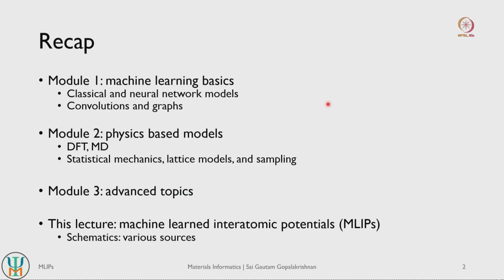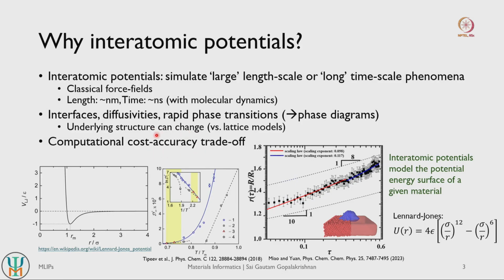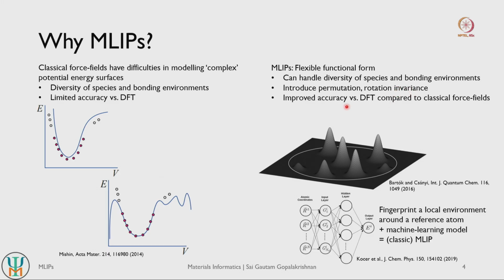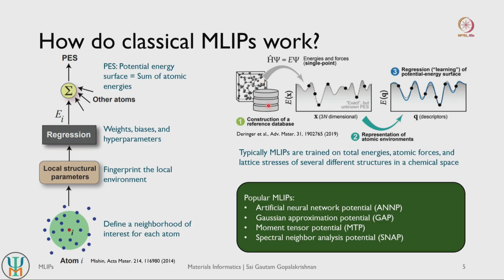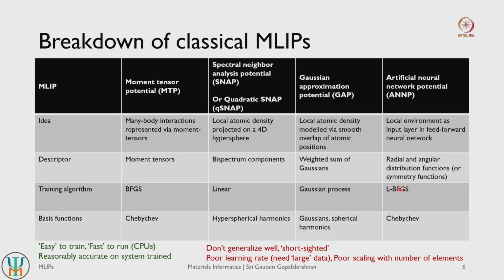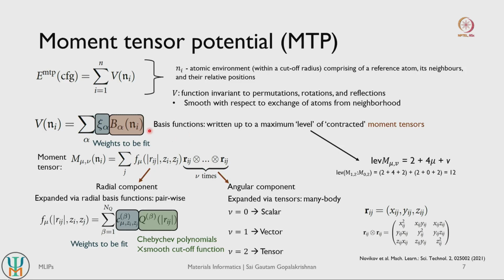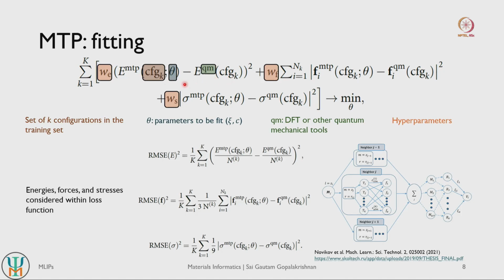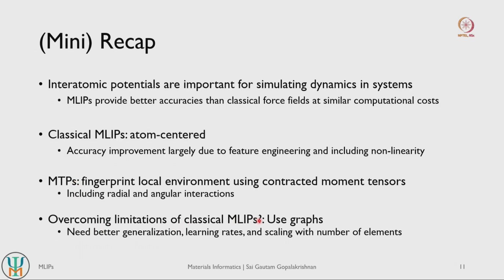Lec 40 Introduction to machine learned potentials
Interatomic potentials, machine learned potentials, finger print, local environment, moment tensor potential,